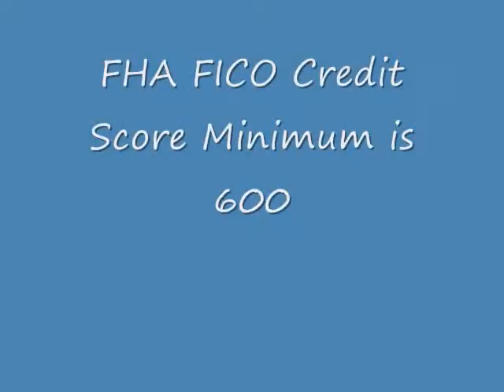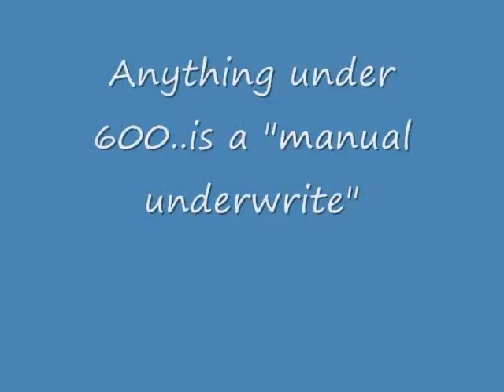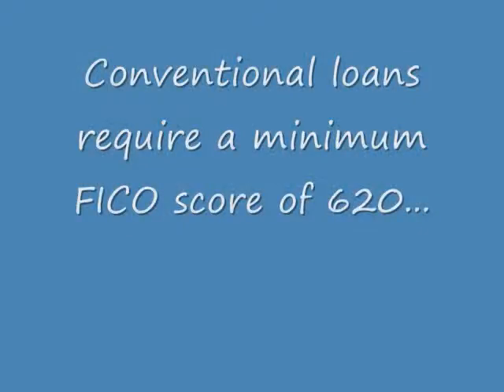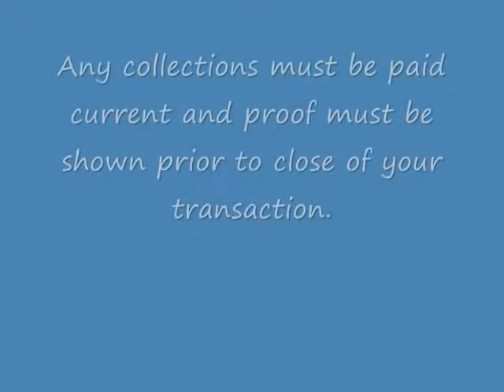FULL DOC LOANS CCIP CREDIT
RJ jaramillo of RJLOANS.com explains the fundamentals for Full documentation loans like FHA